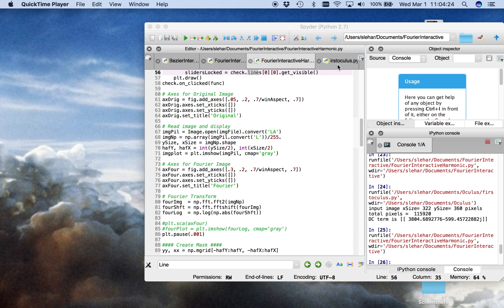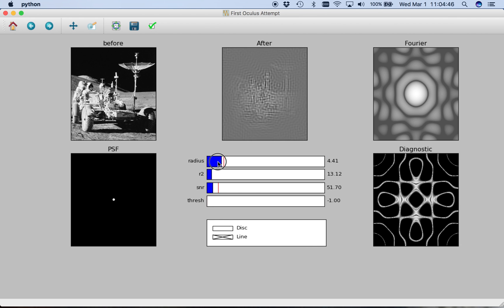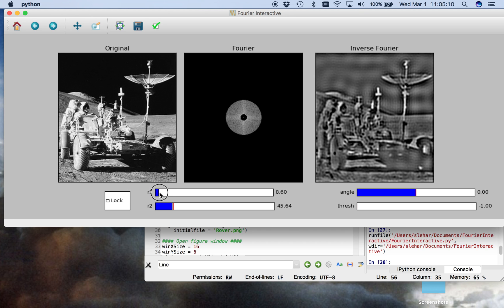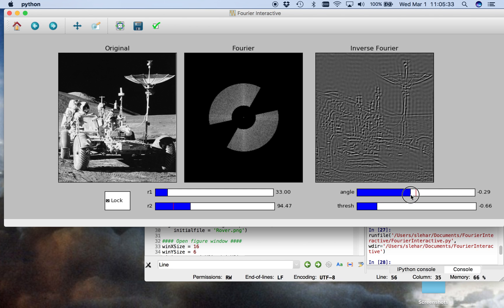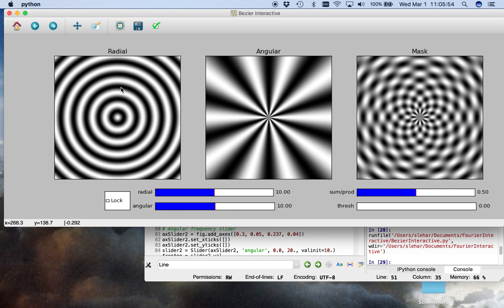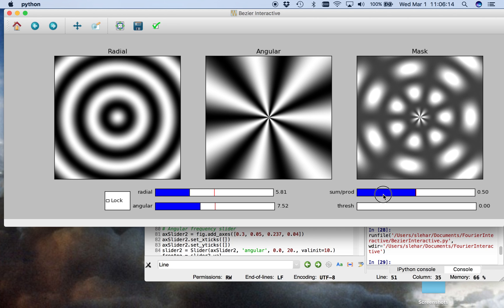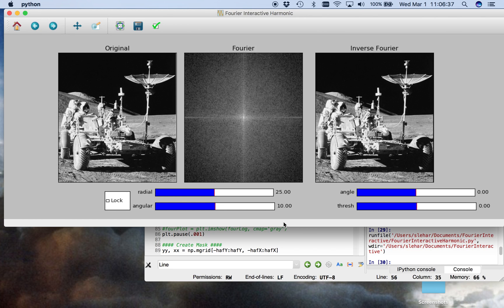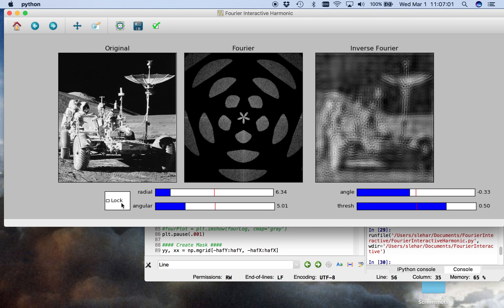Fun with 2D Fourier image filtering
Fourier image filtering using Python, Numpy, and Matplotlib, amazing interactive programs very quick and simple to program, really fun to play with.